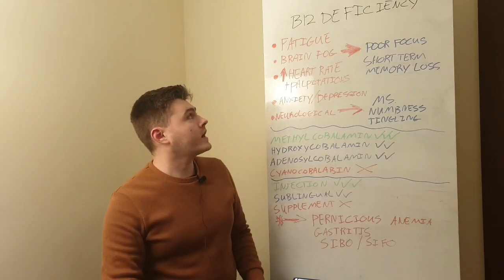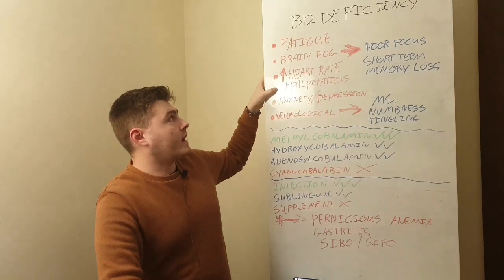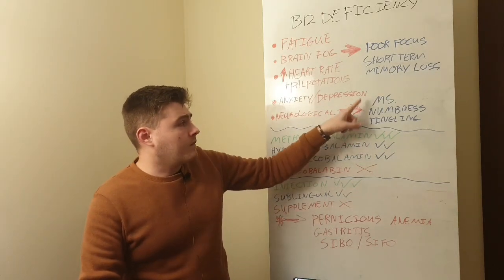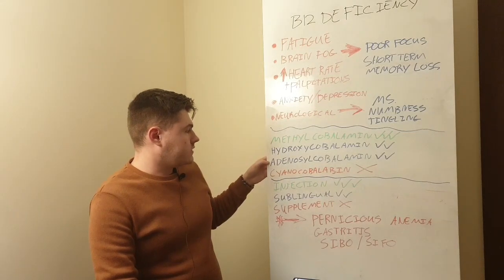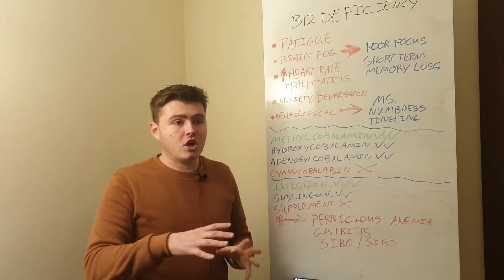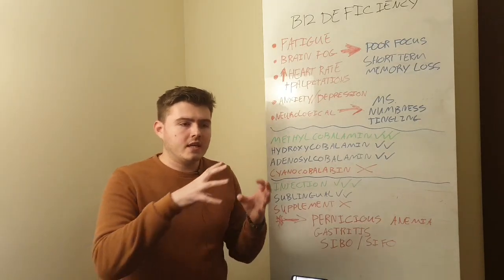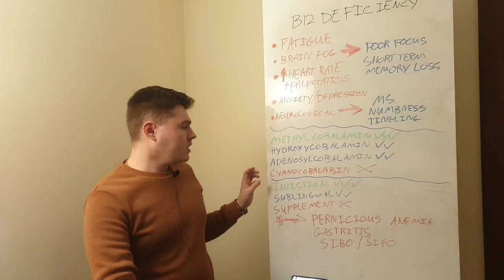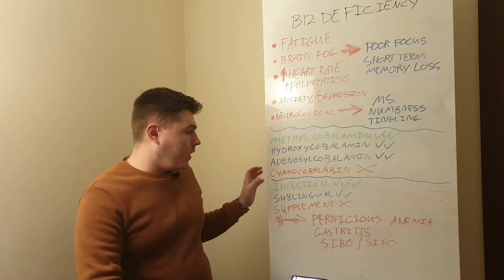B12 Deficiency Symptoms & Best Supplements - Including AT HOME Self-injection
Are you suffering from a vitamin B12 deficiency? Watch this video to find out the symptoms and the best supplements to cure a B12 deficiency!

In this video, we'll discuss the symptoms of a B12 deficiency and the best supplements to cure a B12 deficiency. We'll also discuss how to self-inject vitamin B12 if you suffer from a deficiency. If you're curious about B12 deficiency or need to know more about the best way to cure a deficiency, watch this video!

Do you have:

Fatigue?
Brain fog?
Memory loss?
Poor focus?
Heart palpitations?
High heart rate?
Anxiety/depression?
Ms, tingling and numbness?
Come and watch the video. I've got some solutions for you 😁